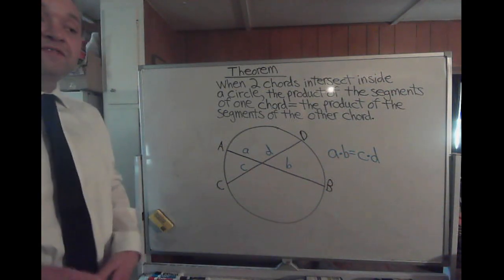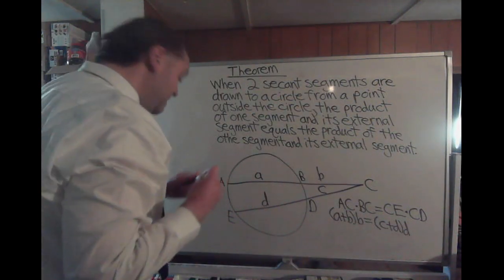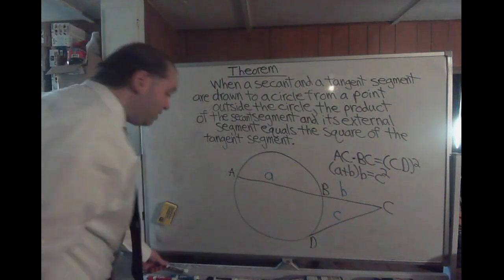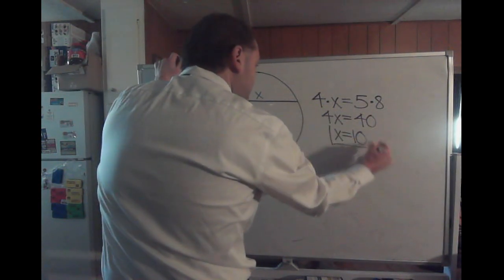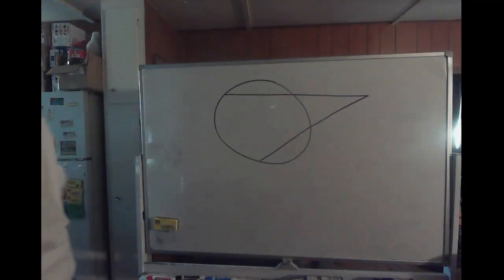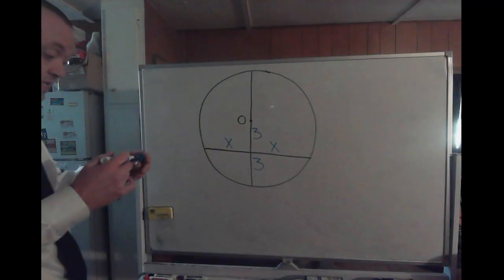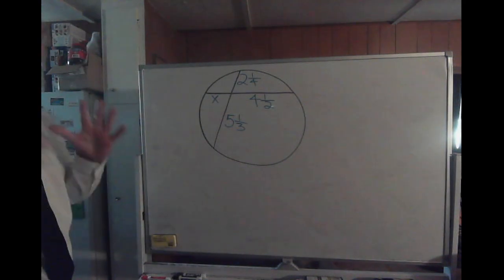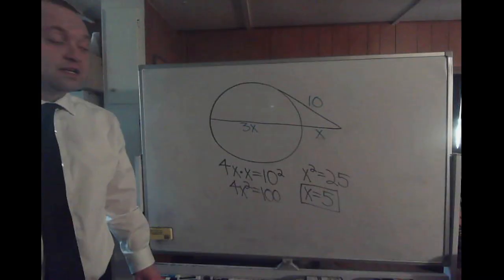Lengths of Segments of Circles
Finding the lengths of segments of circles for intersecting chords inside of a circle, 2 secant lines, or a tangent and a secant line.